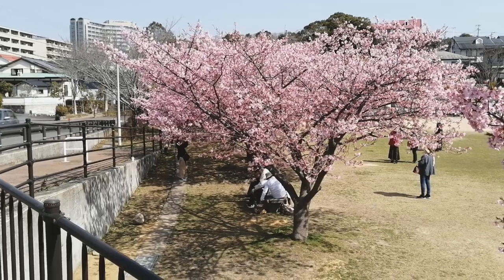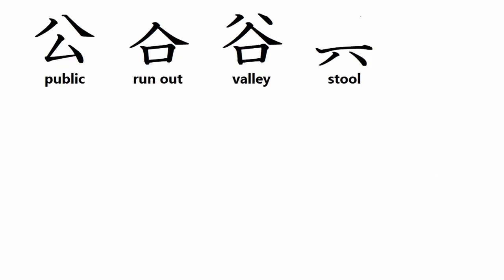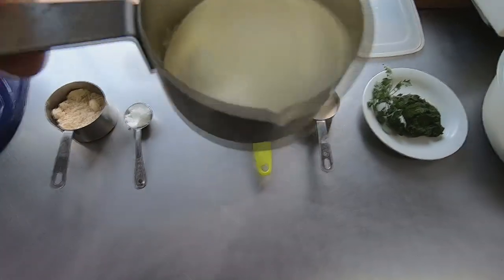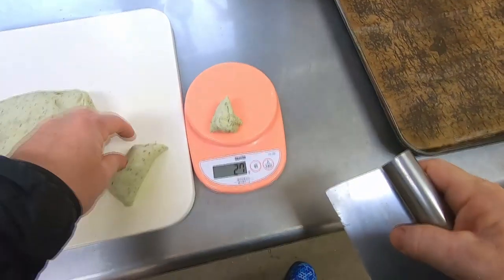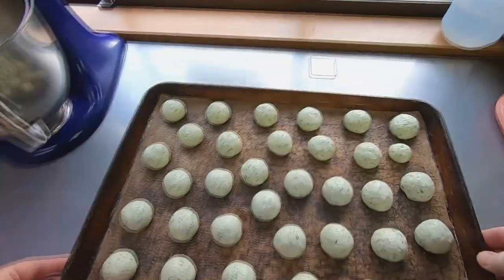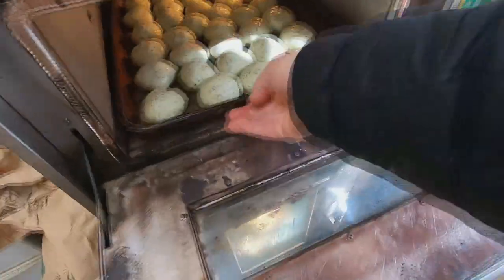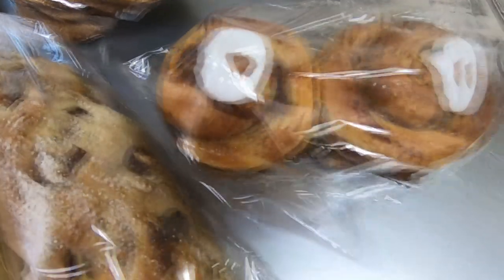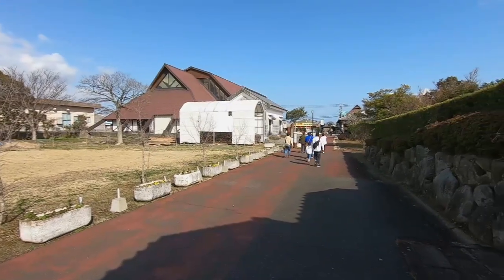Discovering Nagasaki from a Local - Episode 33